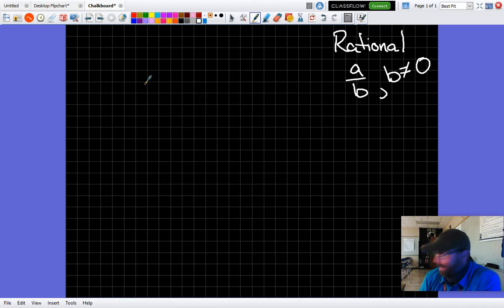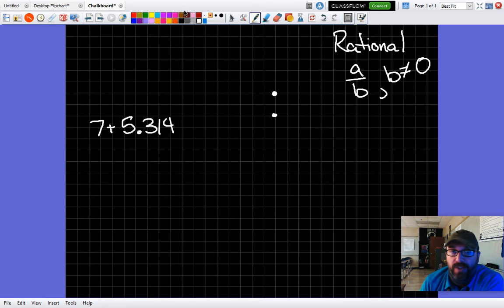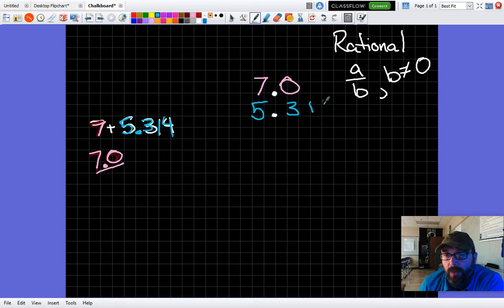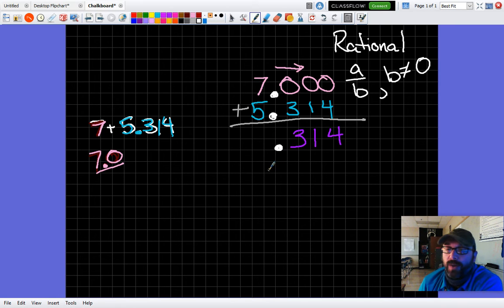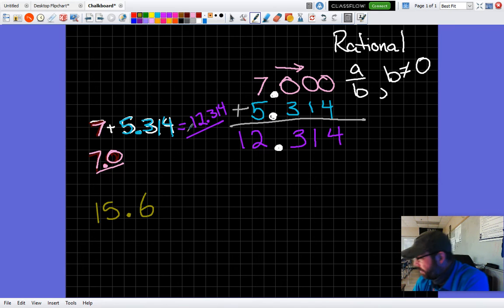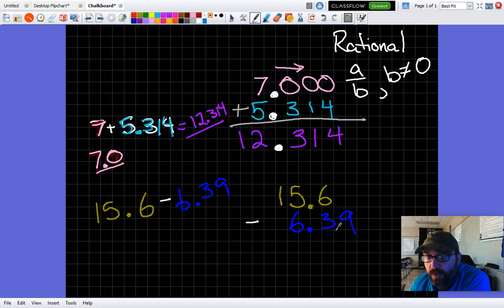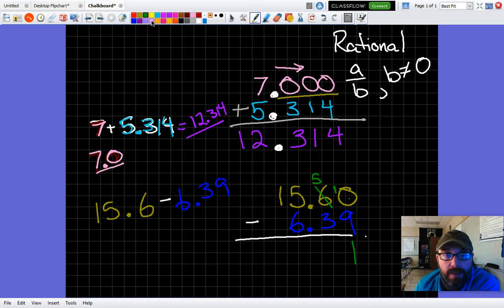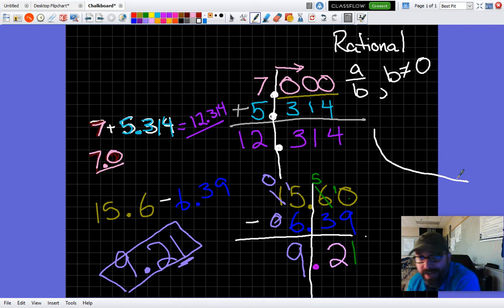Addition and Subtraction of Decimals (Rational Numbers)